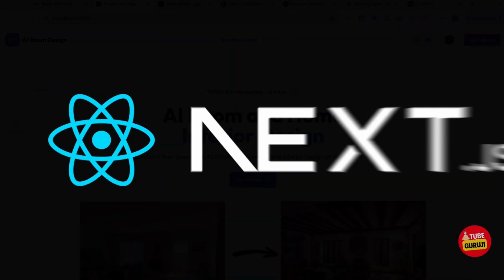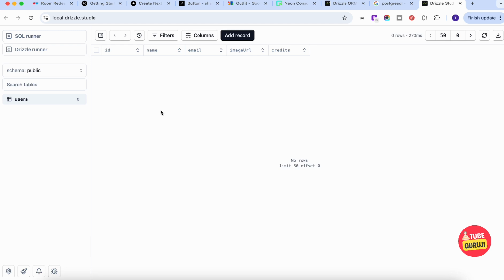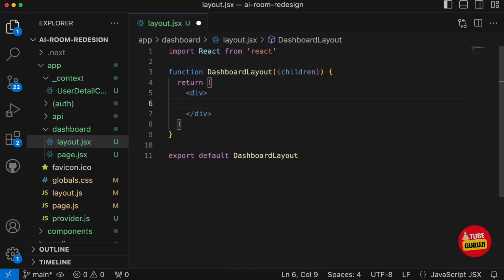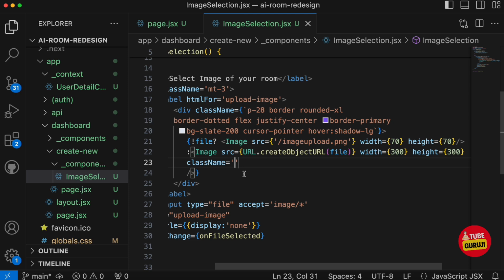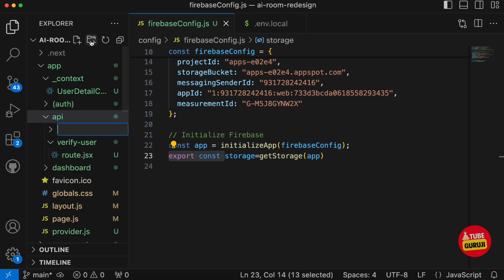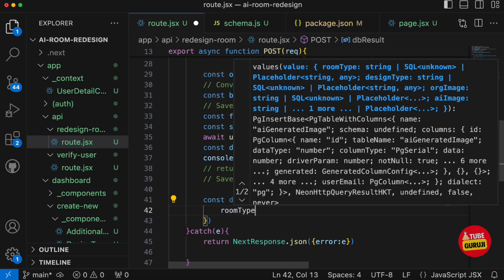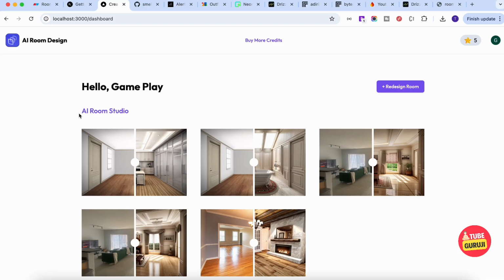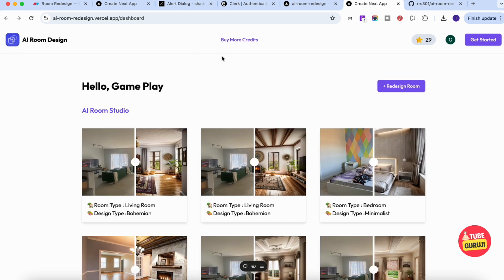🎨 Create an AI-Powered Interior Design App: Full Stack Next.js & Tailwind CSS Tutorial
Transform Your Ideas into Reality: Build & Deploy a Full Stack Next.js AI Interior Design Generator App!
Are you ready to revolutionize the world of interior design with cutting-edge technology? Join us in this engaging video tutorial where you'll learn how to craft an AI-powered application using Next.js, React, and Tailwind CSS that generates stunning interior designs in just a few easy steps. Perfect for aspiring developers, AI enthusiasts, and anyone wanting to delve deep into the fascinating world of AI-driven design and modern web frameworks!

#:  Why Next.js for Your AI Interior Design App?

Next.js is the go-to framework for building powerful React applications. It provides seamless server-side rendering, static site generation, and a plethora of features that make your development process efficient. Here’s why Next.js is ideal for creating your interior design application:

- Performance Optimization: Enjoy faster loading times and optimized performance for your users.
- SEO Friendly: Easily improve your website’s discoverability with Next.js’s built-in capabilities.
- Developer Experience: With features like hot reloading and great documentation, development becomes seamless and enjoyable.

#:  What You'll Learn in This Tutorial:

Dive into our step-by-step guide, structured to give you a deep understanding of each component required to launch your interior design generator app:

1. Project Setup:
   - Set up your Next.js environment and understand its structure.
2. Backend Development:
   - Build a robust backend that communicates effectively with the frontend.
3. Authentication:
   - Implement secure user authentication to protect personal data.
4. Dashboard Creation:
   - Design a user-friendly dashboard where users can interact with the AI.
5. AI Integration:
   - Discover how to harness AI for generating beautiful interior designs.
6. Custom Loading States:
   - Enhance user experience with intuitive loading animations.
7. Displaying Outputs:
   - Learn best practices for showcasing your app's results.
8. User Management:
   - Develop features to manage user-generated content.
9. Payment Gateway Integration:
   - Monetize your application by implementing payment systems.
10. Deployment:
    - Deploy your app to a server and make it accessible to users worldwide.

#:  AI Design Powers and Tools You'll Use:
- React: For building a dynamic UI.
- Tailwind CSS: For beautifully designed, responsive layouts with ease.

With this tutorial, you're not just learning how to code; you're embarking on a journey to create an impactful tool that can change the way we think about interior design. Let’s unleash your creativity and coding prowess! Watch the video now and start your journey to becoming a full-stack developer!

CHAPTERS
00:00:00 Introduction
00:06:45 Project setup
00:18:16 Backend Setup
00:27:26 Authentication
00:52:33 Dashboard
01:08:26 Form UI
01:42:06 Generate Room Interior with AI (AI Integration)
02:19:24 Custom Loading
02:25:00 Display Output
02:33:38 Display Users Creation On Dashboard
02:44:33 Payment Gateway Integration
03:03:36 Deploy App